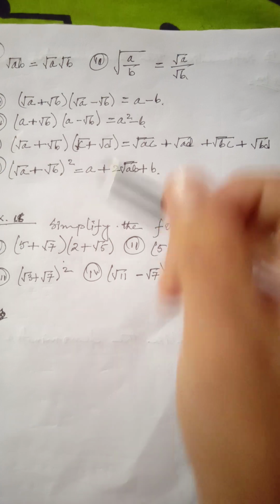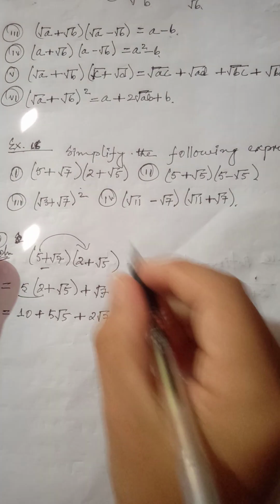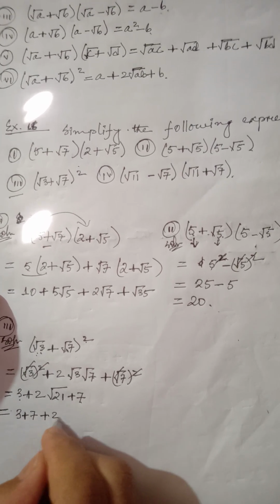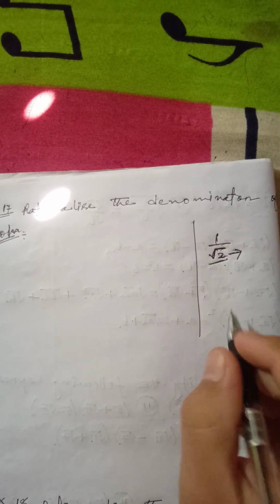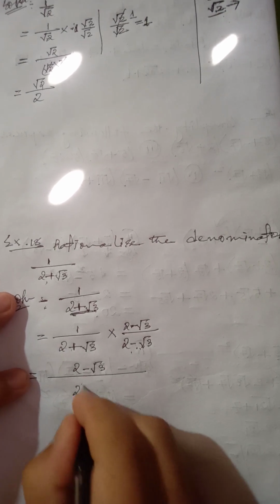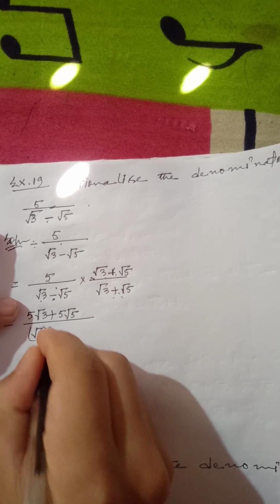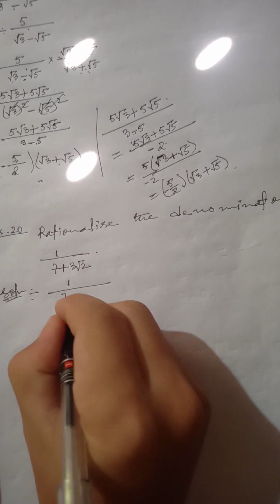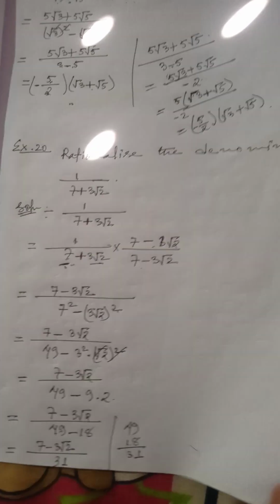SOLVING SOME PROBLEM BASED ON SOME EXAMPLE|| CLASS 9 MATH (NCERT) CHAPTER NUMBER 1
Here I'll solve some problem that we left yesterday. Hopefully by watching this video you will gain some knowledge about math related with the one that i uploaded.